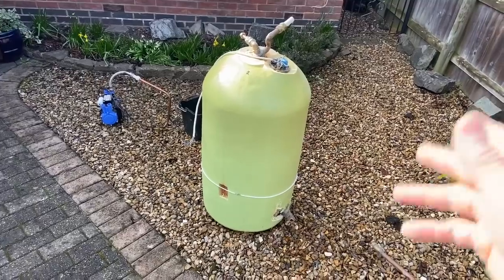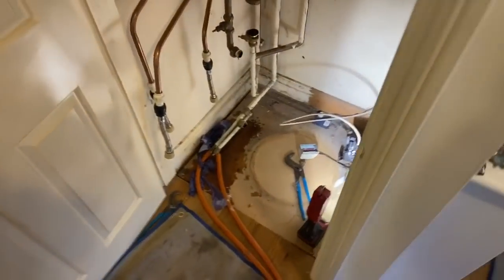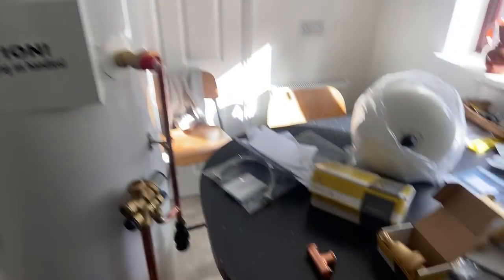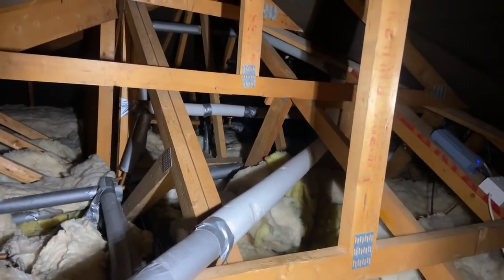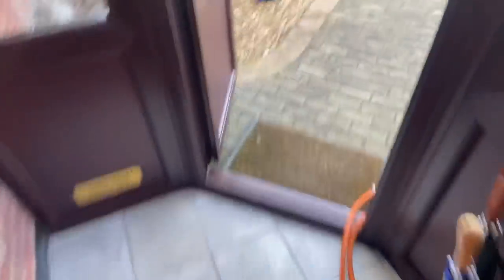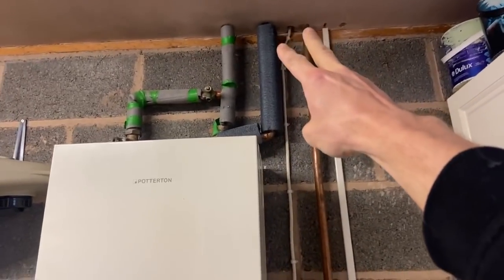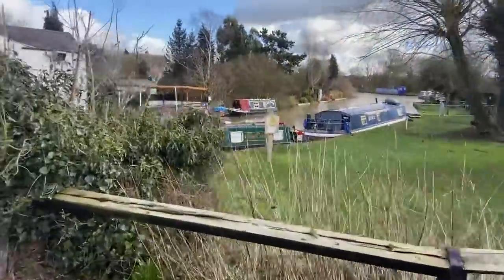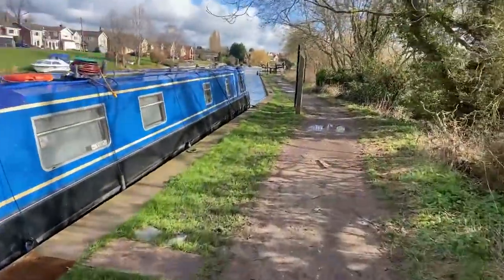PBPlumber Pre-plumbed unvented cylinder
A day in the life video blog of a plumber and gas engineer.
Various jobs from my working week, including;